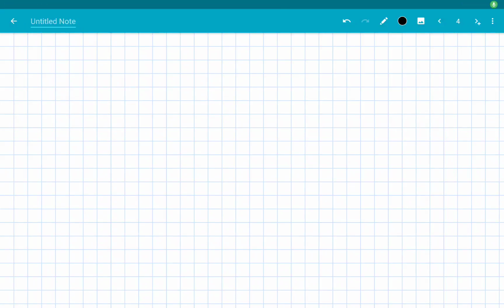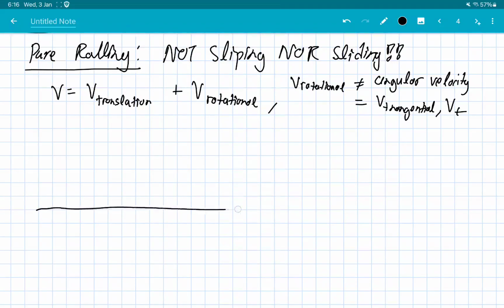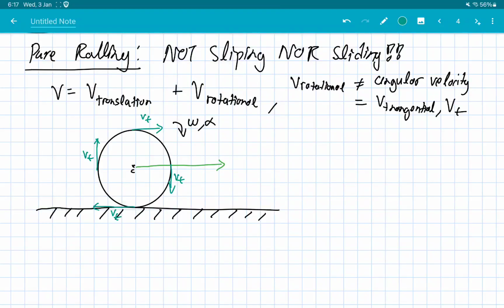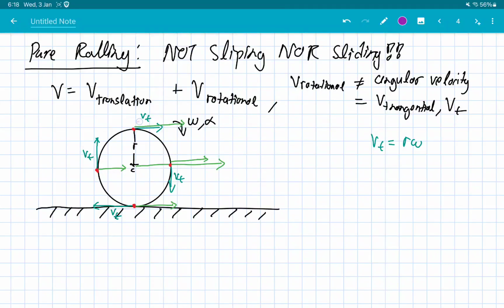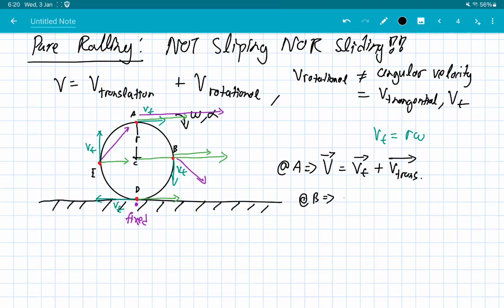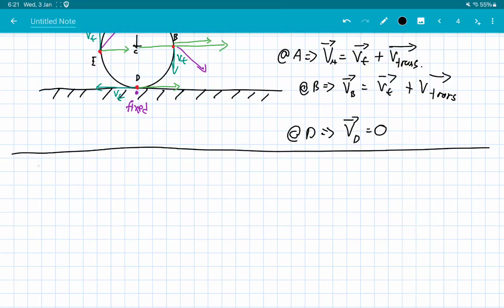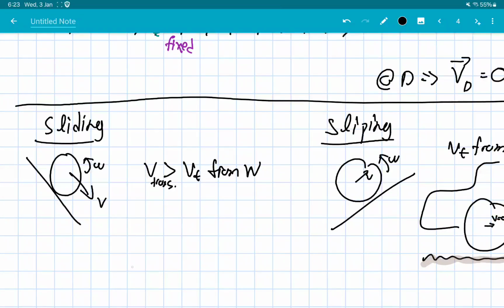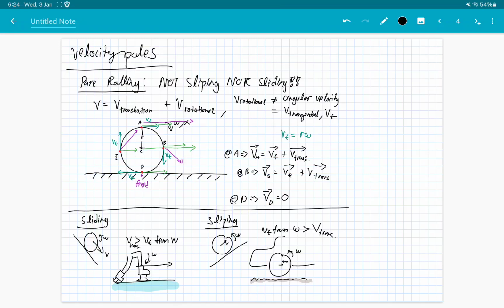Technical Mechanics Dynamics : Velocity Pole of Pure Rolling, Sliping and Sliding